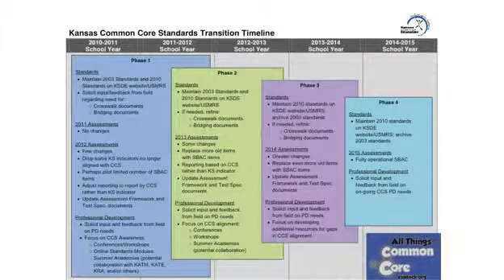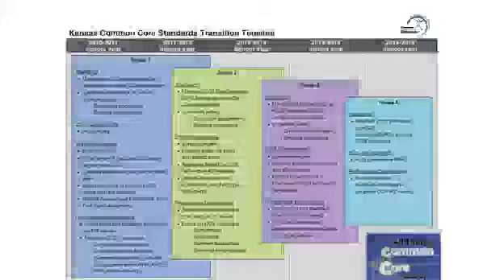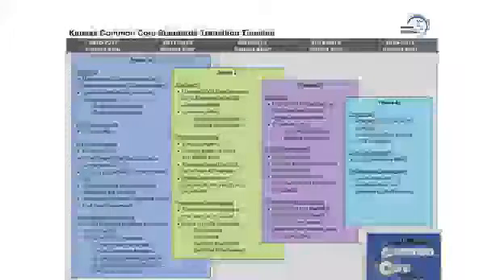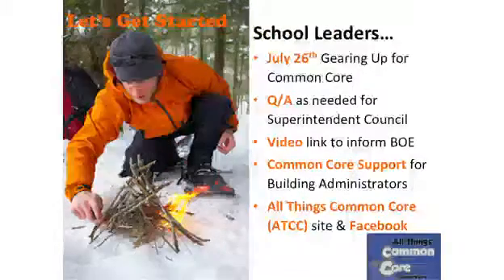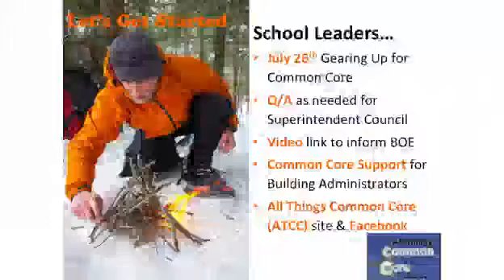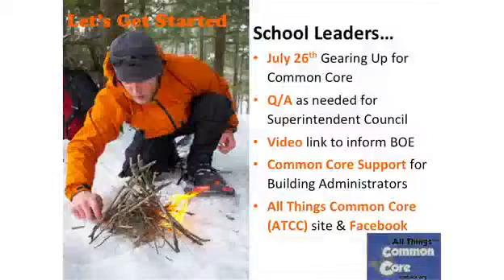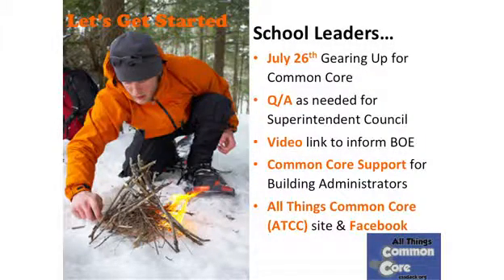All Things Common Core - Introduction Video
If you want to know the latest news on the Common Core Standards, check out this short video for opportunities to learn more.